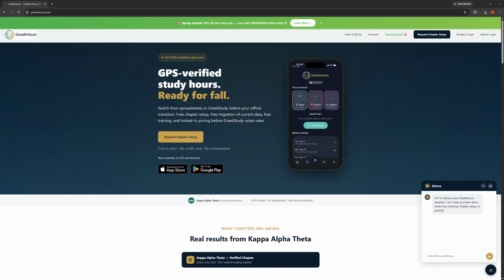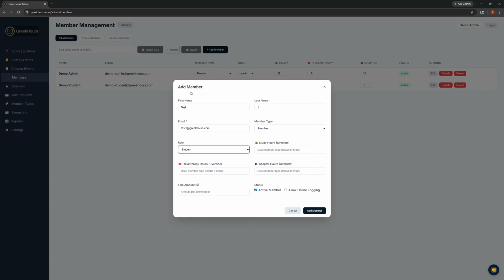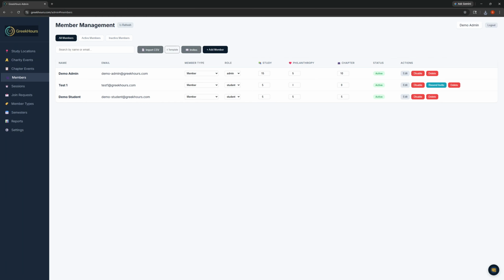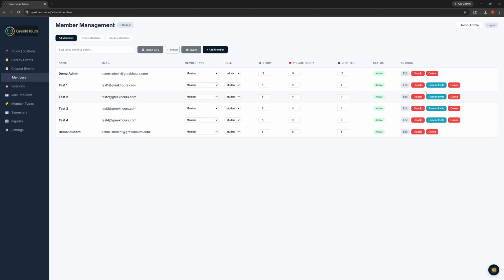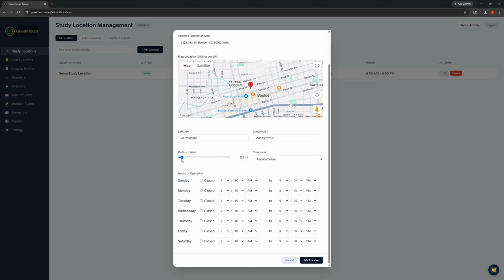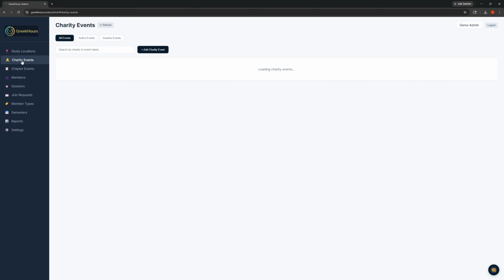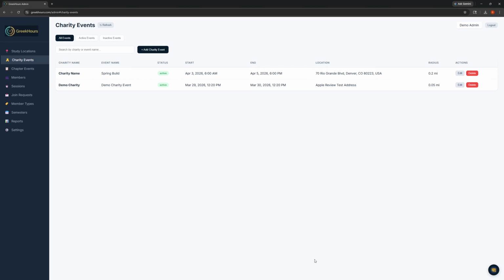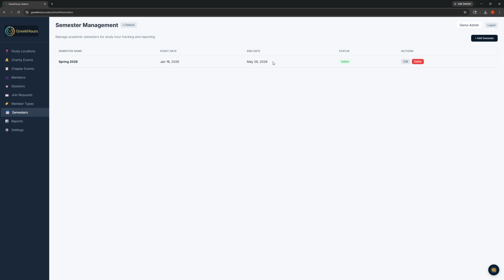Admin - GreekHours Chapter Setup March2026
Now that your Greek Chapter is approved, here is how you set up your chapter on GreekHours.